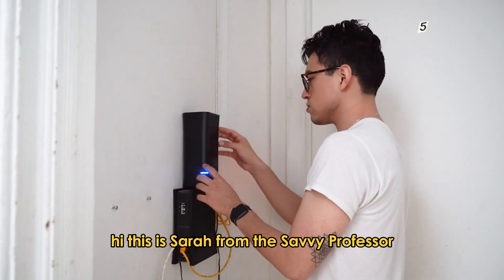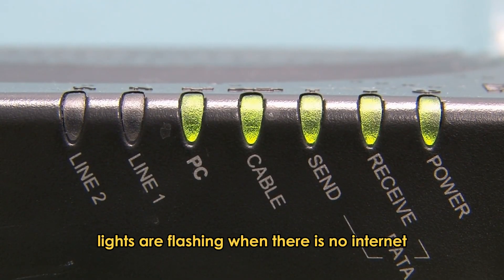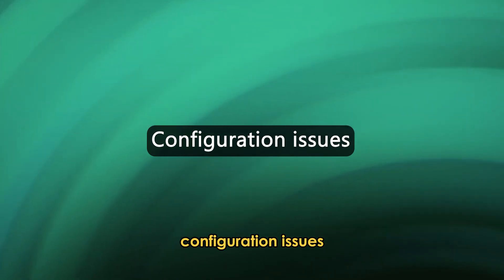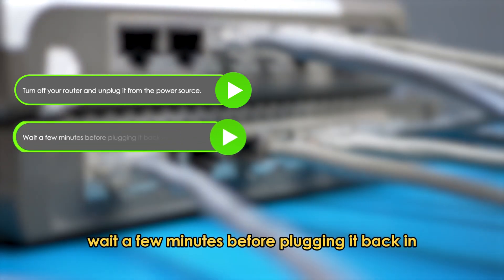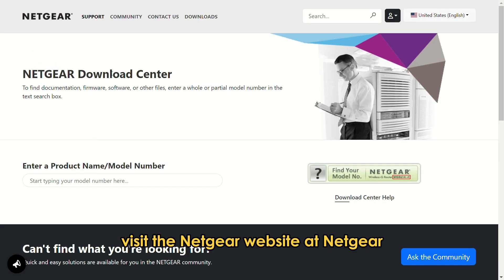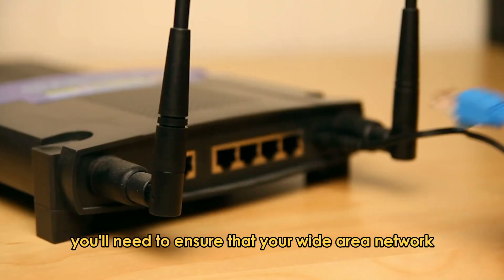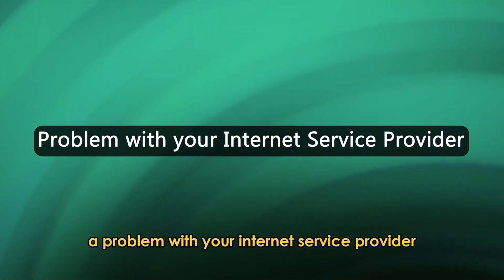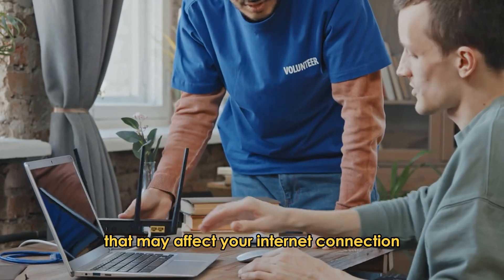How To Fix Netgear Router Lights Flashing But No Internet (Analyze The Causes And How To Resolve It)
How To Fix Netgear Router Lights Flashing But No Internet (Analyze The Causes And How To Resolve It). In this video tutorial I will show you how to fix Netgear Router lights flashing but no internet.

There are several reasons your Netgear router lights are flashing when there is no internet. It could be a configuration issue, outdated firmware, a hardware issue, or an issue with your internet service provider. Now, let’s look at each of these causes and solutions.

Configuration issues
This is one of the causes of your Netgear flashing, but there is no internet. To fix this issue, you need to restart your router by following these steps;
• Turn off your router and unplug it from the power source.
• Wait a few minutes before plugging it back in to give it time to clear most of the device’s technical issues.

Outdated firmware
An outdated software could cause configuration issues with your router. You can fix this issue by doing this;
• Search for your router and click update to update the software.

Hardware issues such as faulty antenna
Hardware issues can also cause your router to malfunction. To fix this issue, you need to;
• Ensure that your Wide Area Network (WAN) cable is securely connected to your router’s WAN port.
• Check your antenna for any visible damage and replace it if necessary.

Problem with your Internet Service Provider
If the issue persists, then the problem might be on your ISP’s side. You can fix this issue by contacting your ISP to ensure there is no power outage or issues on their side that may affect your internet connection.